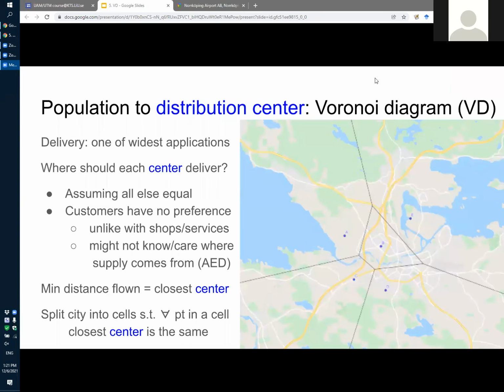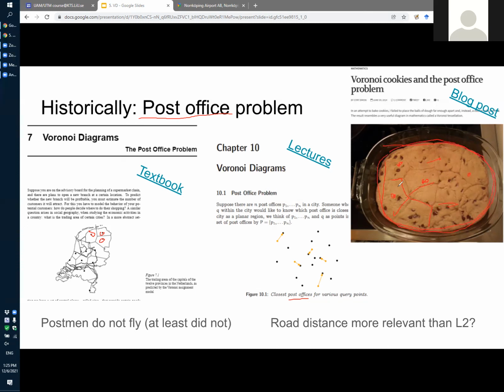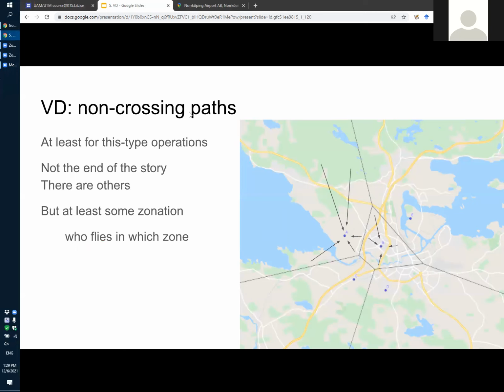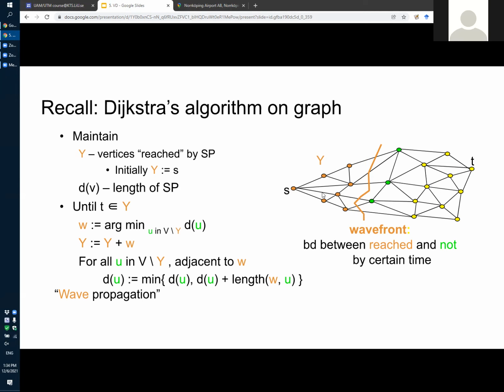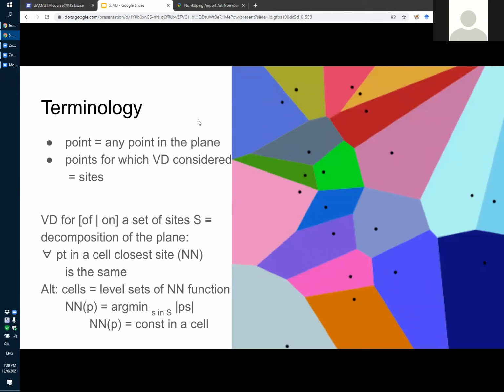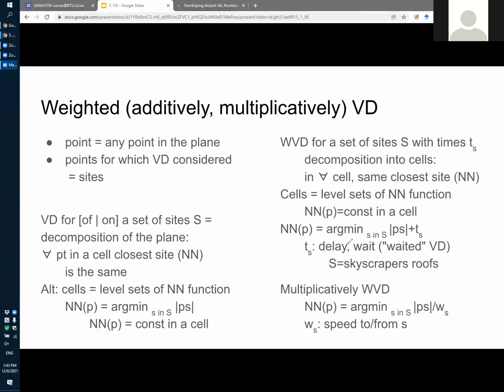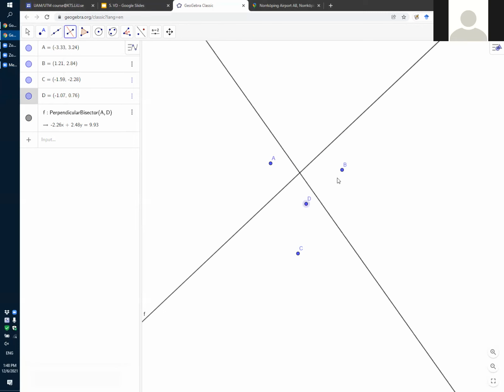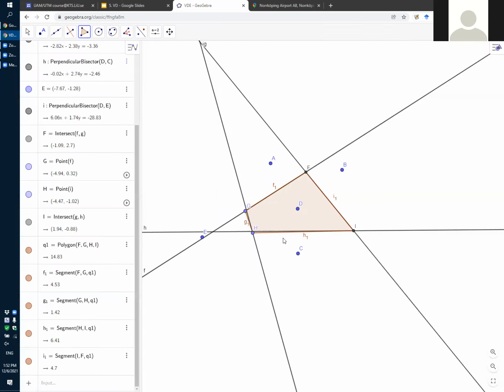Voronoi diagram UAM UTM course, Linkoping U